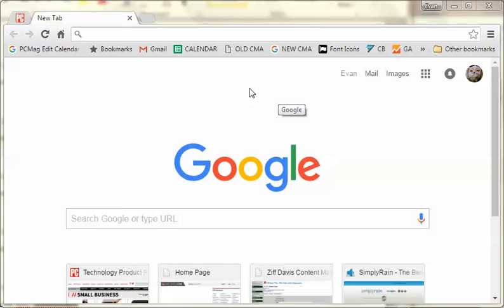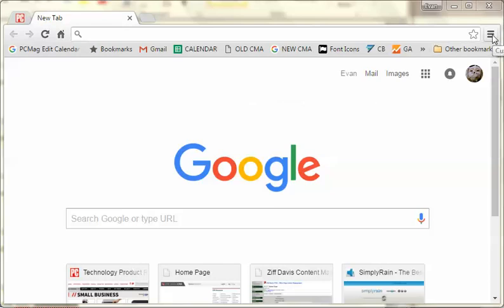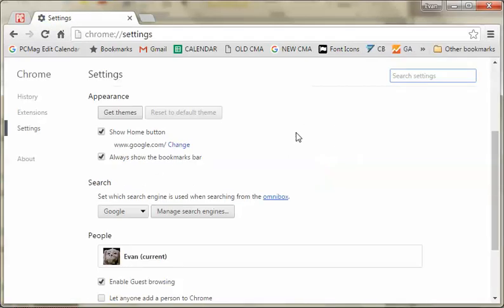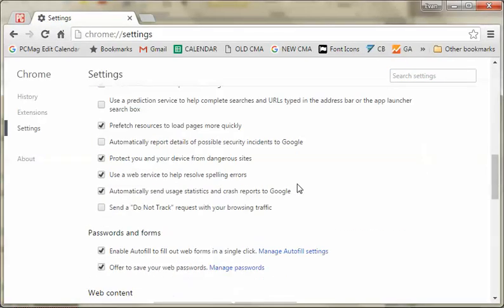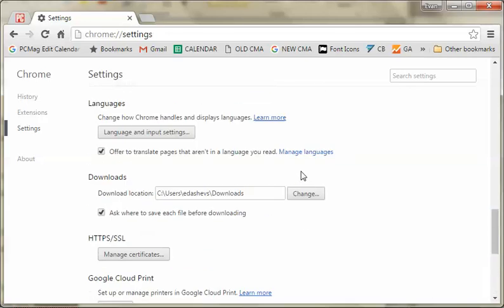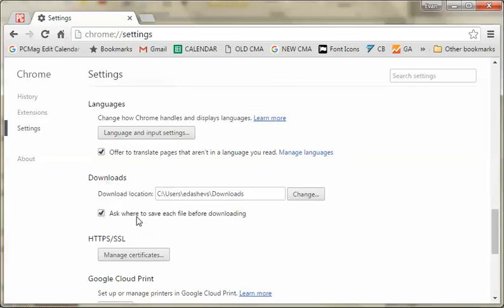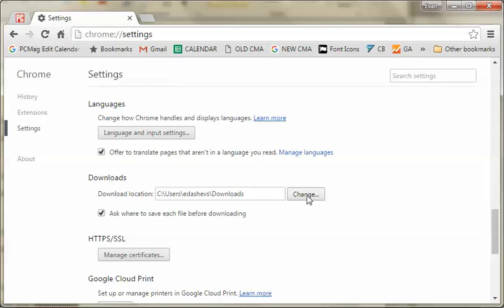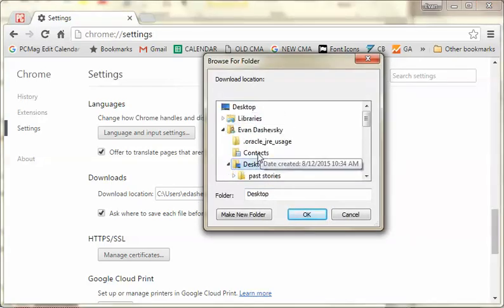Chrome Tips: Choose the Default Desitination for Your Downloads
This trick will allow you to choose a default destination for your downloads.